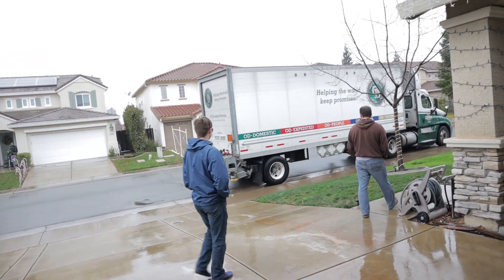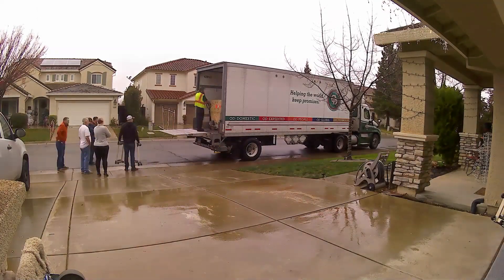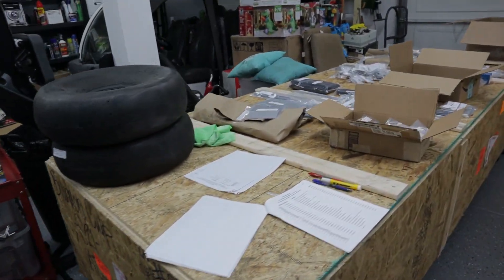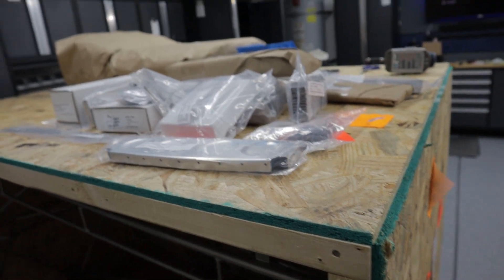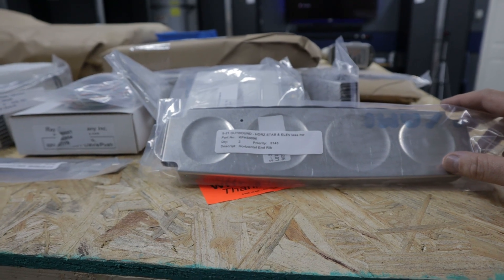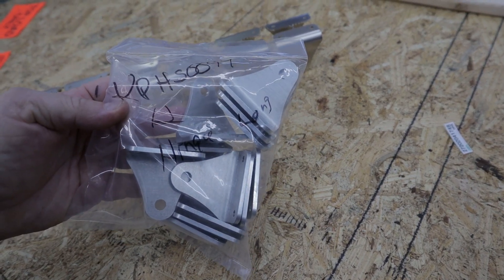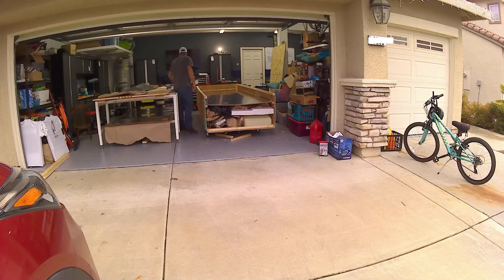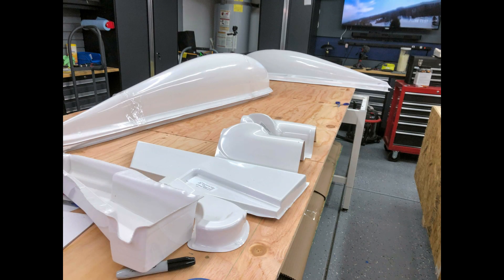RANS S-21 Delivery & Inventory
December 2019 delivery and inventory of my RANS S-21.